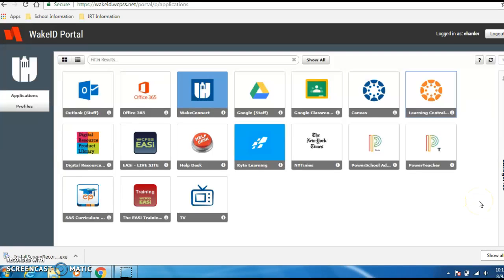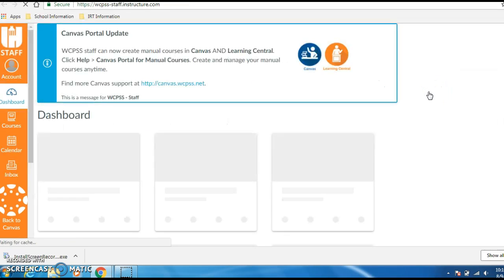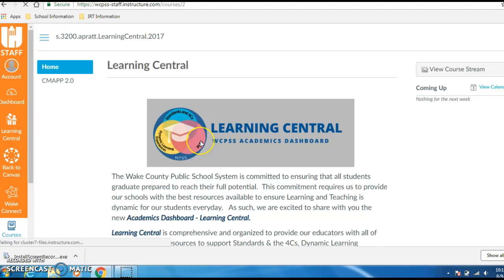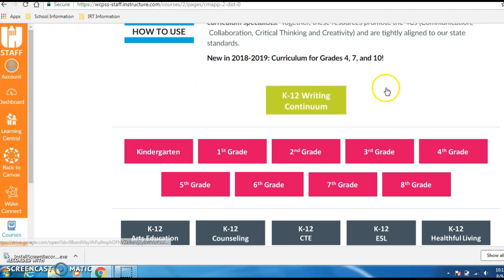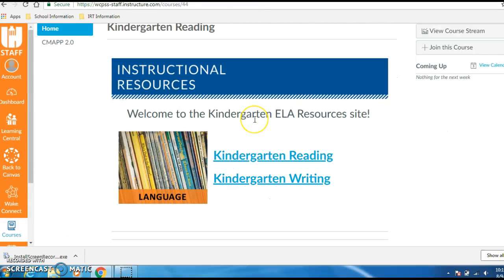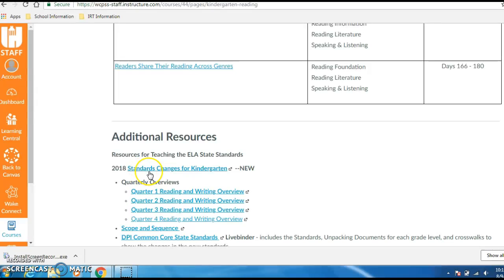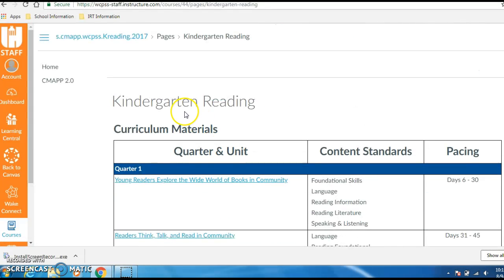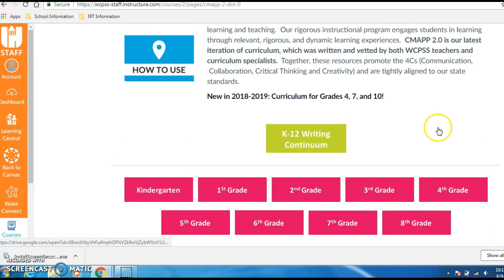Screencast for CMAPP 2.0